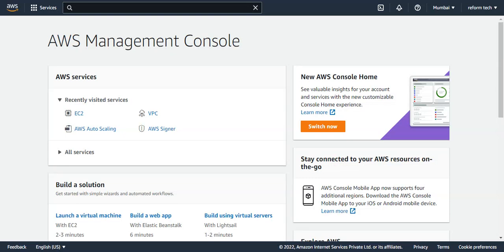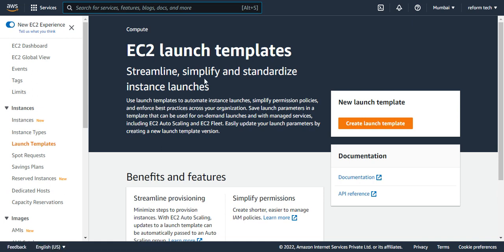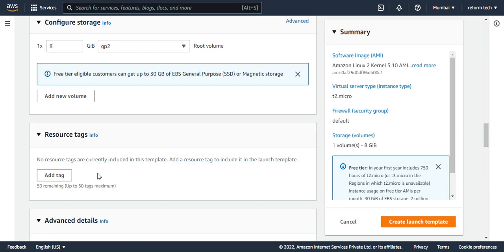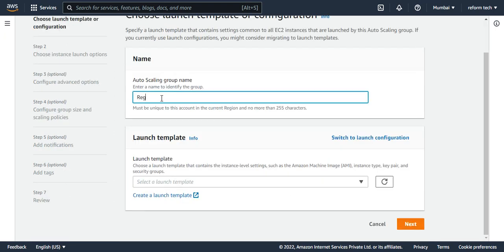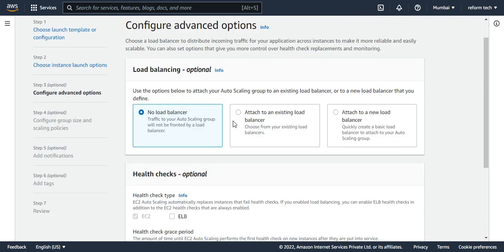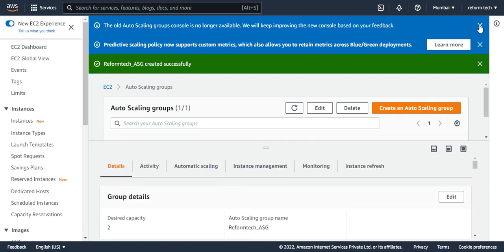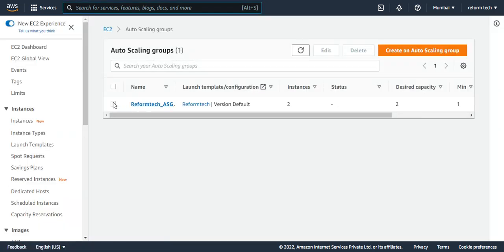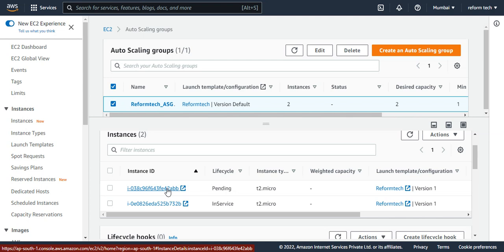AWS | EC2 Autoscaling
In this video, you will learn what is Autoscaling and how does it work